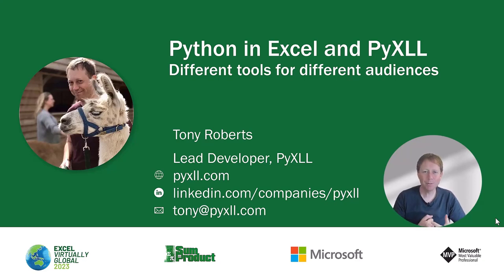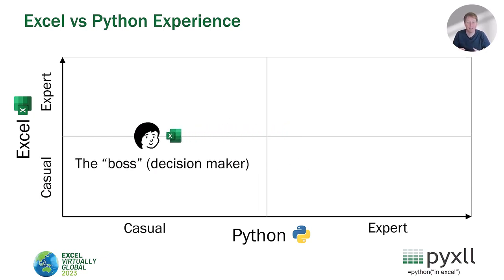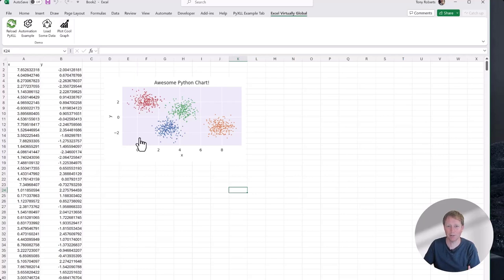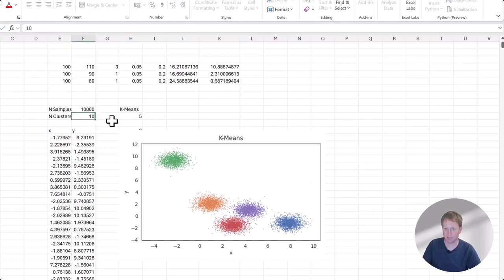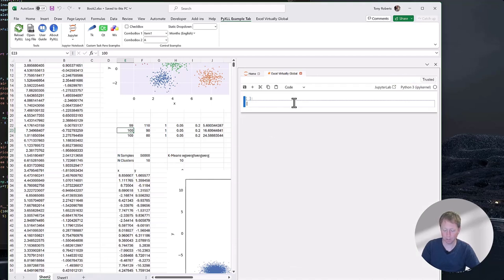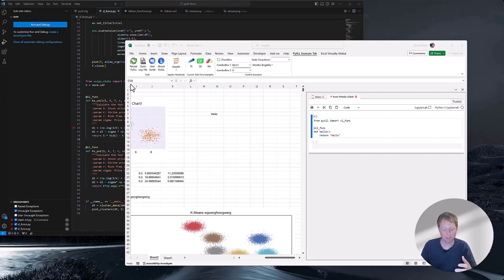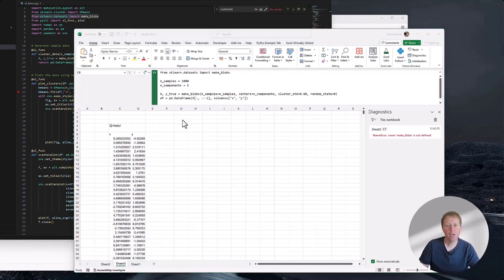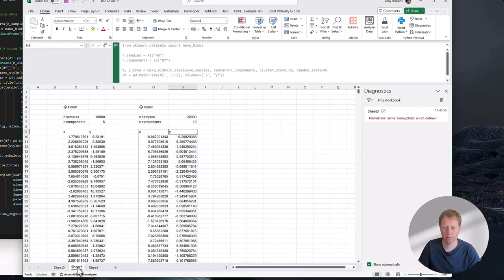25 TONY ROBERTS PYXLL compared with Python in Excel